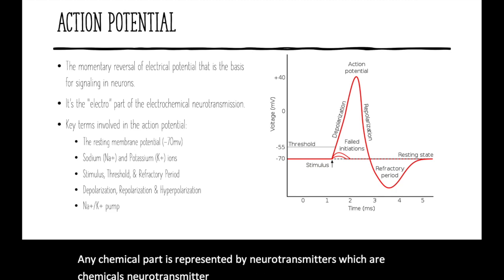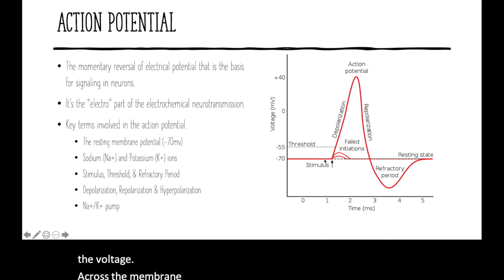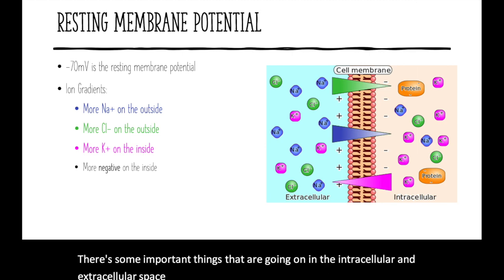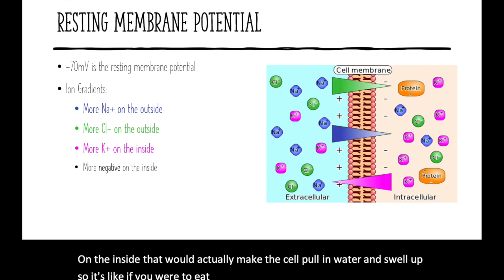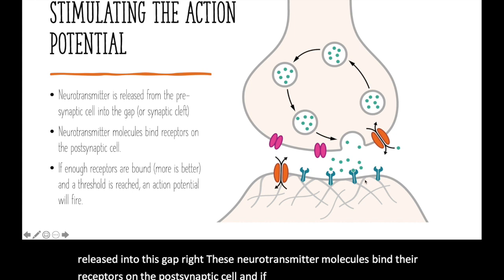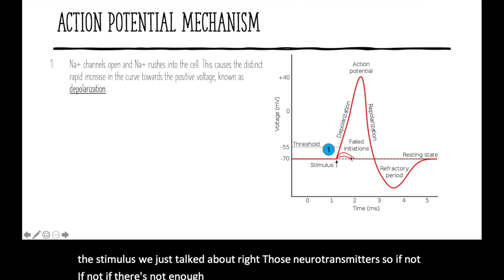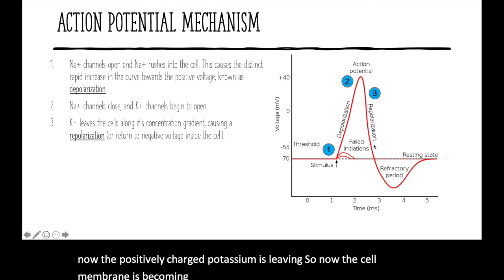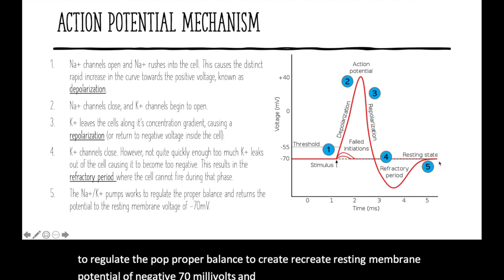Action Potential Simplified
This video is about Action Potential Simplified